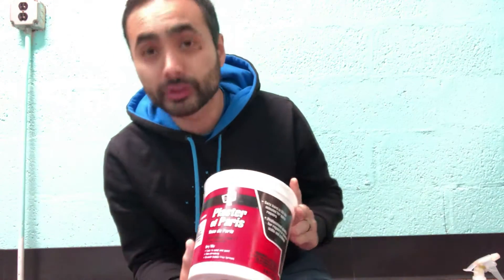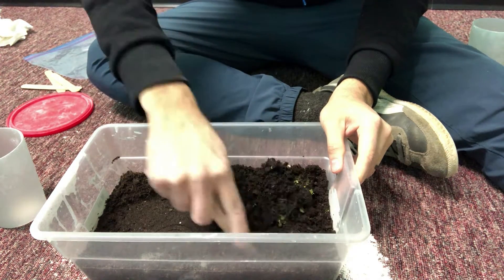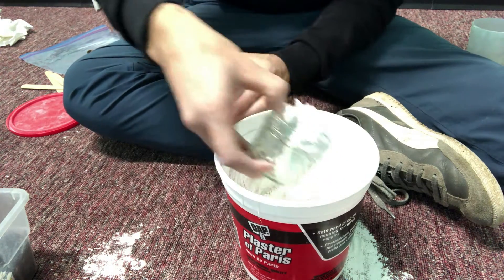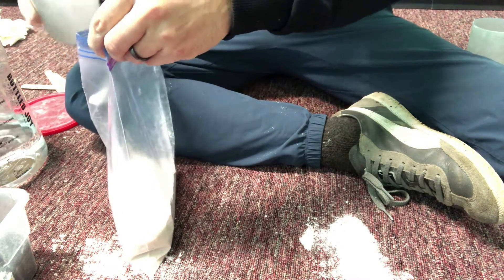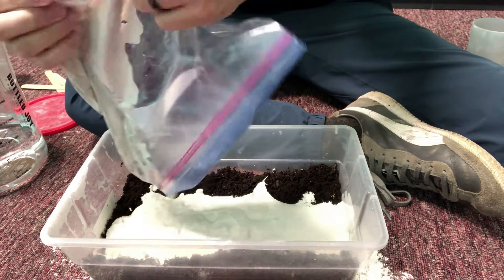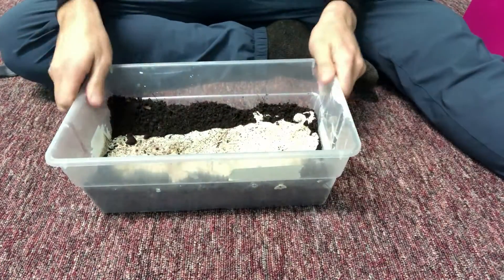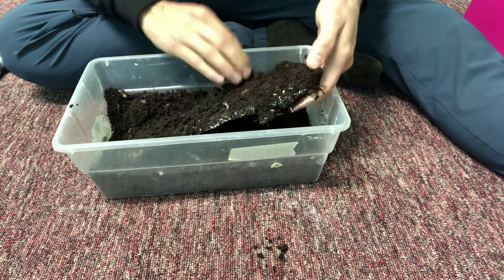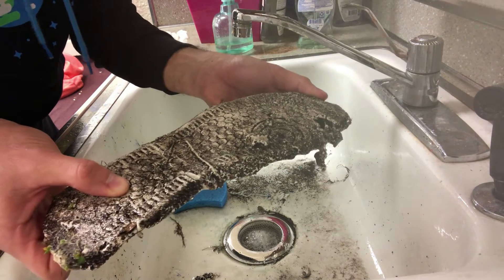How To Cast A Footprint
In this video we do some forensic science and make a cast out of some foot impressions.